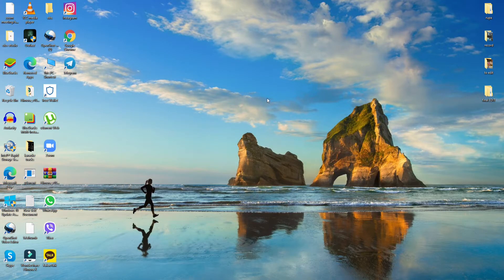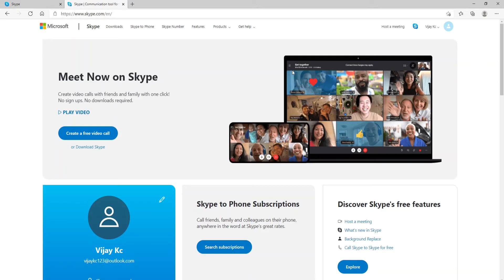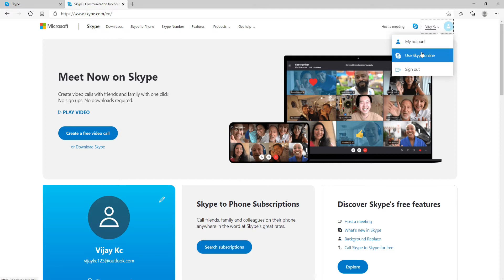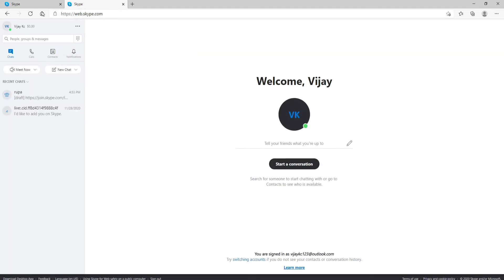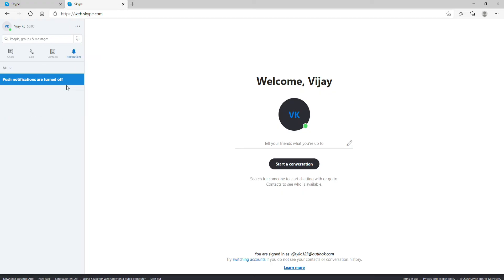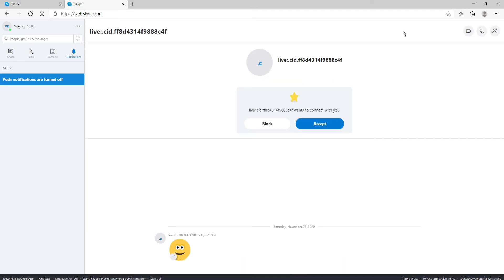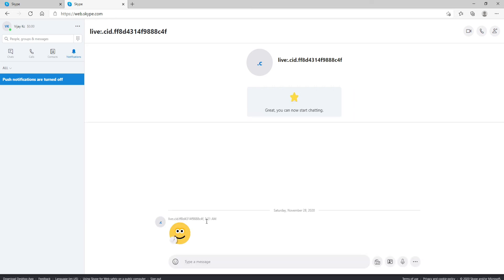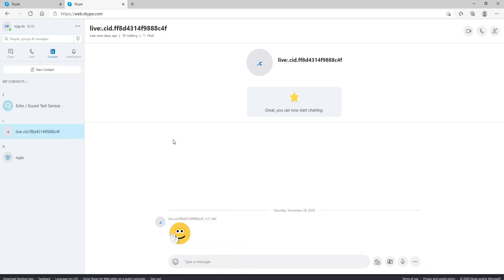How to Accept Invitation on Skype?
Don't know how to accept a certain invitation on Skype? Then this video might help. Here in this video we are going to show you step by step process on how you can accept an invitation on your Skype account.
Stay in touch with friends, family, or colleagues, even if they're not on Skype. Send or receive invitation on Skype to connect. When you accept an invitation on Skype the contact is added to your contact list, and you can see their online status and make free calls and video calls with them.
Watch the video till the end to know how you can accept an invite on Skype by following a few simple step.
Down below are the steps in order to accept Skype invitation:
1: Open Skype app on your device or o to your web browser an dtype in 'skype.com'
2: Log in to your Skype account
3: Click on the profile icon and again click on 'use skype online'
4: Now click on the notifications button on the left side of the screen
5: Click on the request sent by another user and click on 'accept' in order to accept the invite to connect on Skype.
and that's how you accept Skype invitation